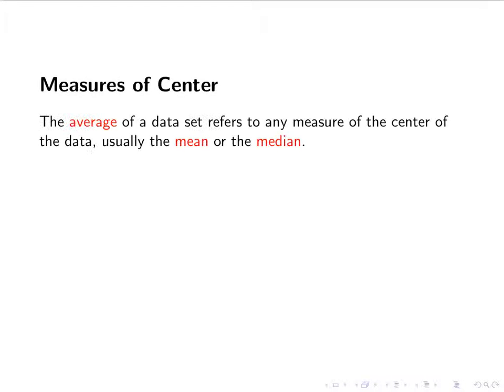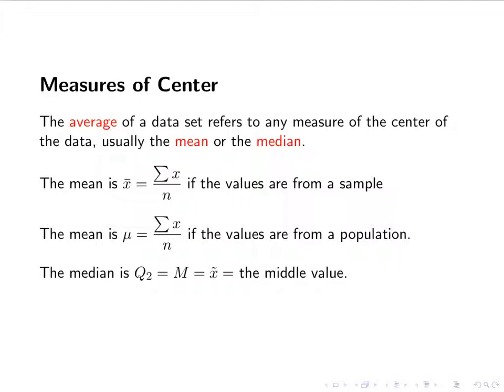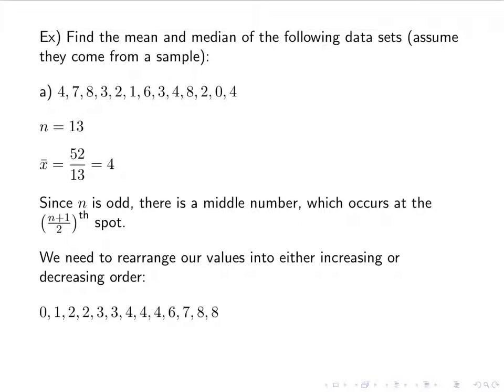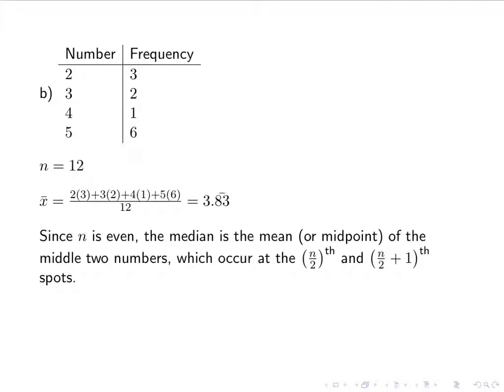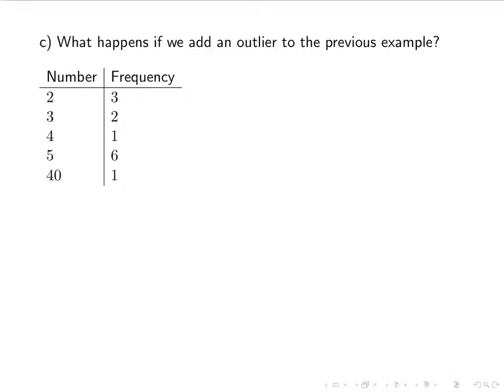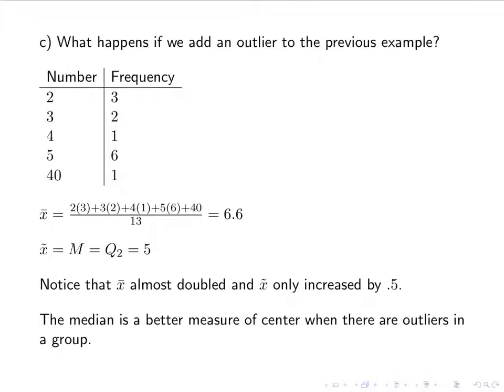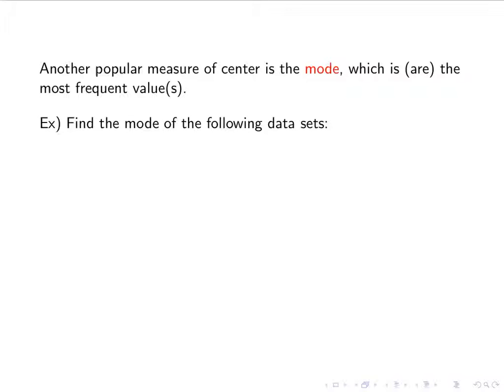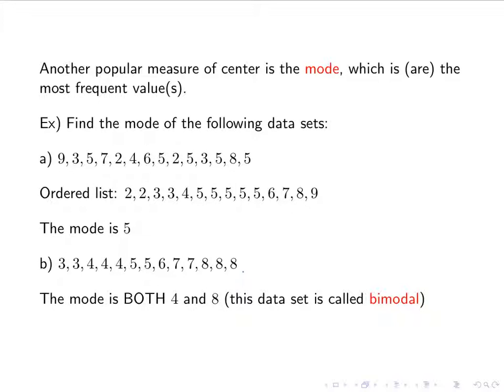Measures of Center